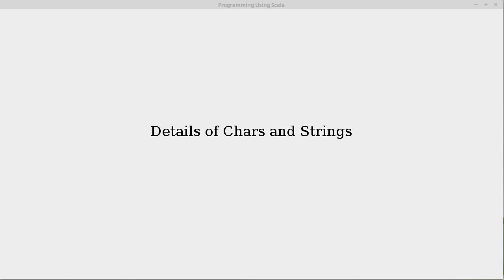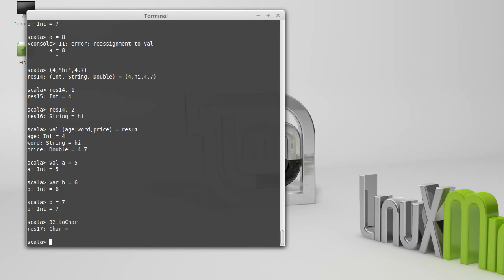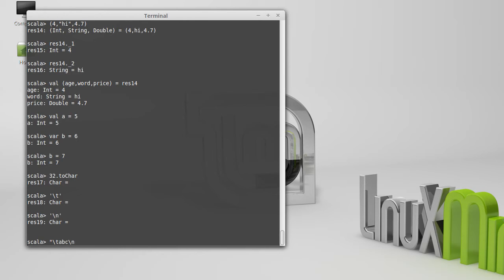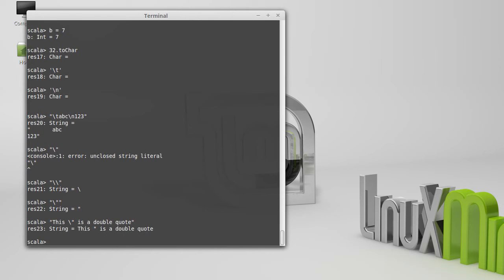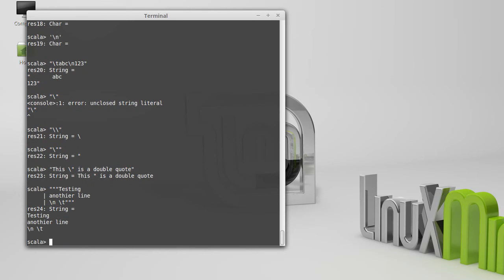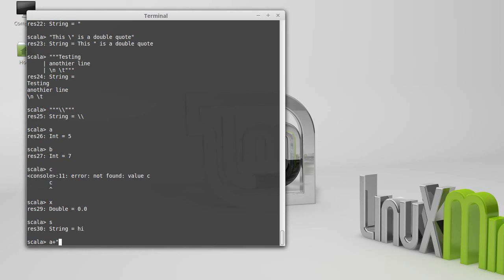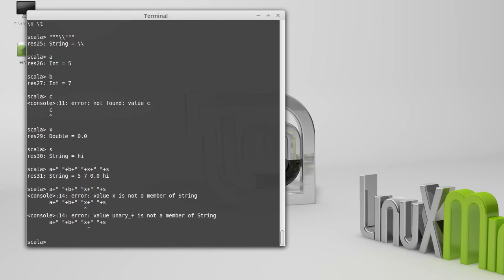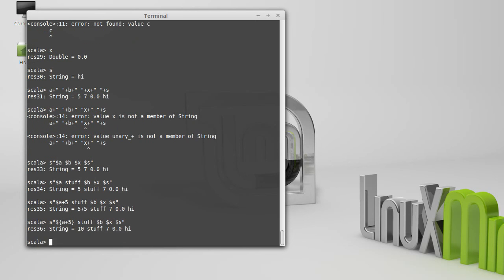Details of Chars and Strings (Scala Basics)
This video introduces escape characters, raw strings, and string interpolation in Scala.